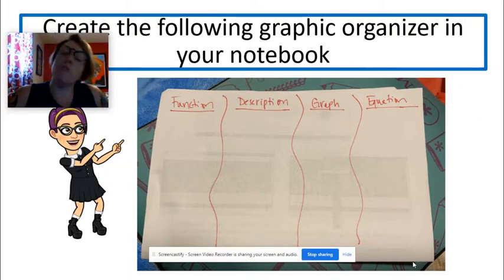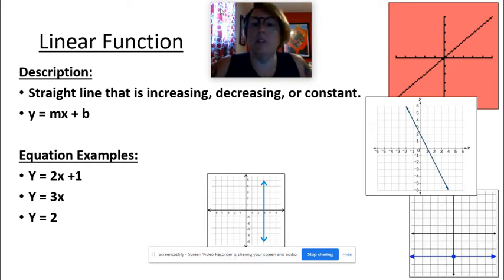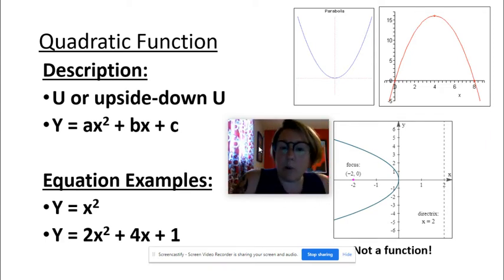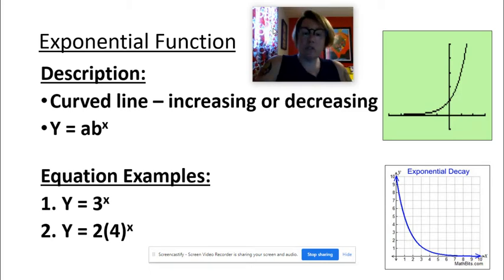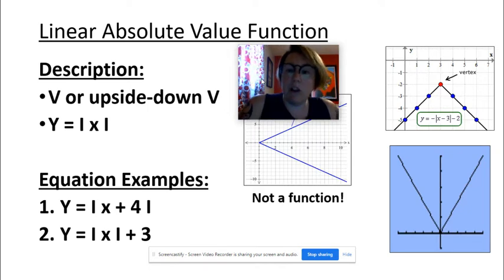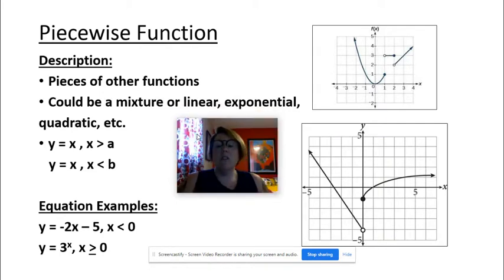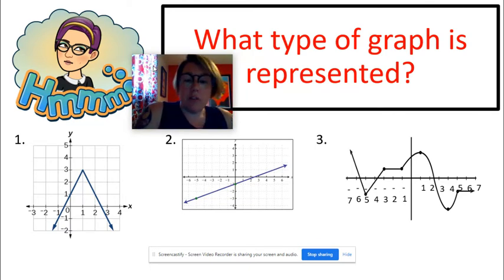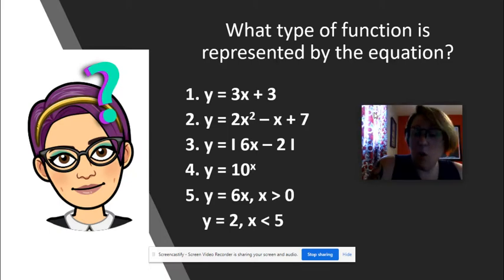Math in 5 Minutes or Less: Function Families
EQ 2: Function Familes